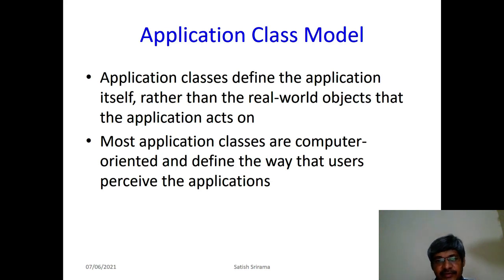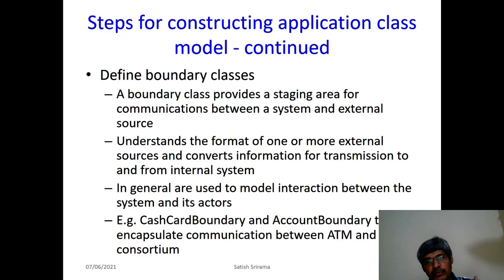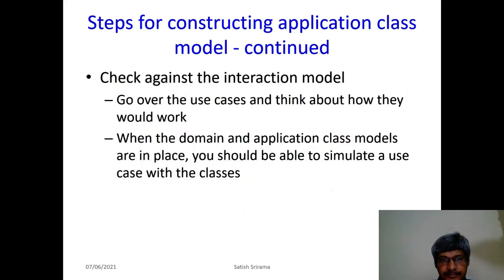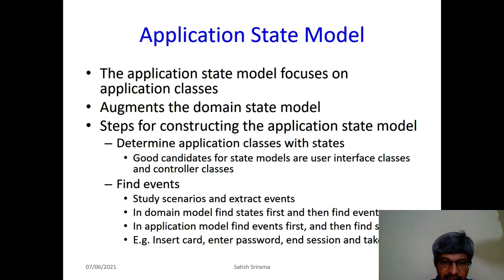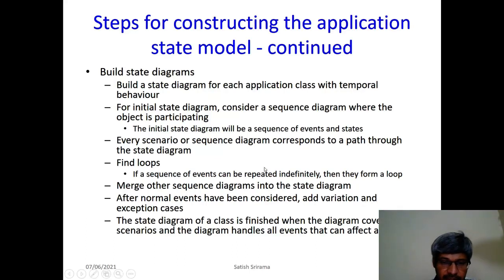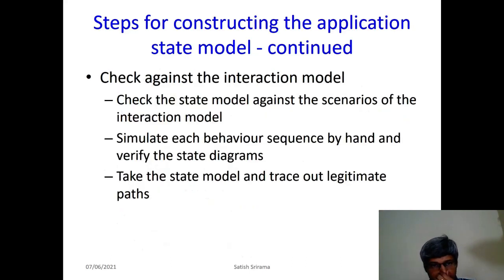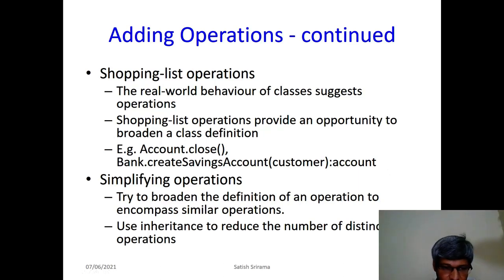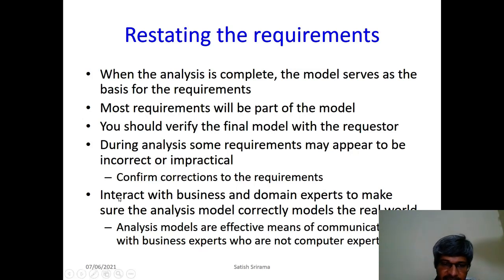U5 T4 Application Analysis Part 2